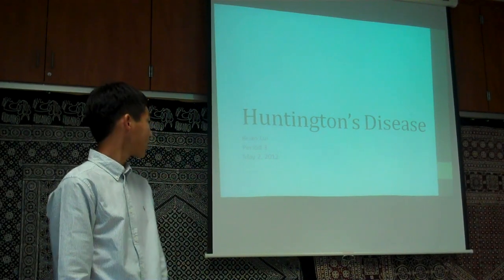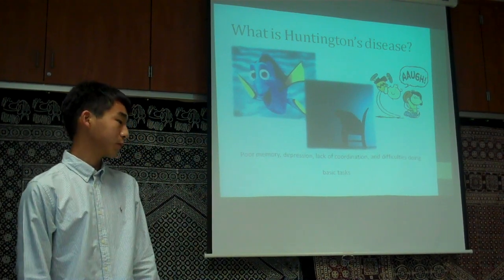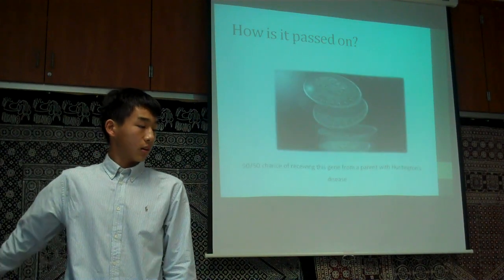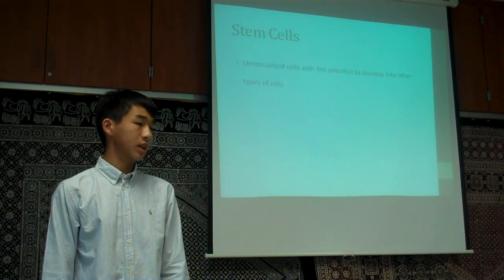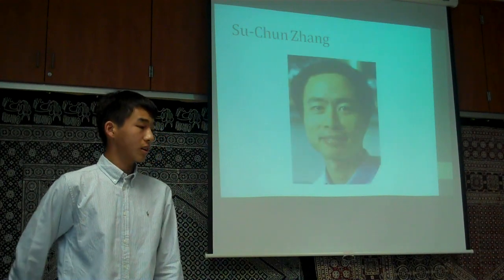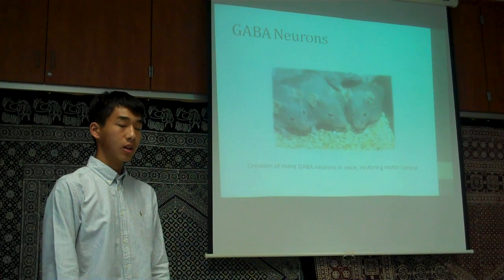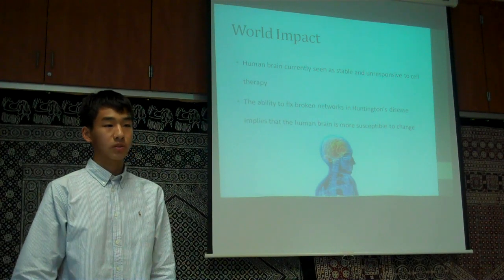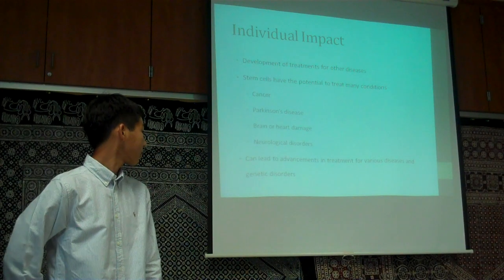Brian L. : Su-Chun Zhang's Amazing Stem Cell Research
Brian shares the incredible work of Dr. Su-Chun Zhang and the potential for treating Huntington's Disease through gene therapy.